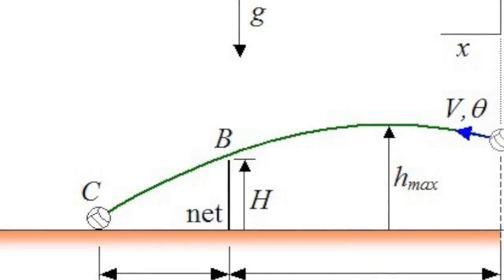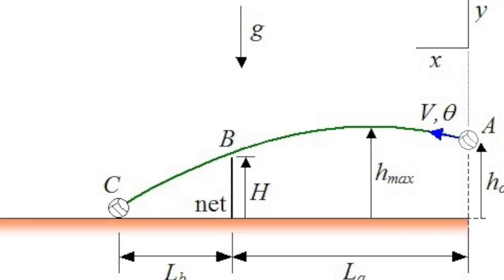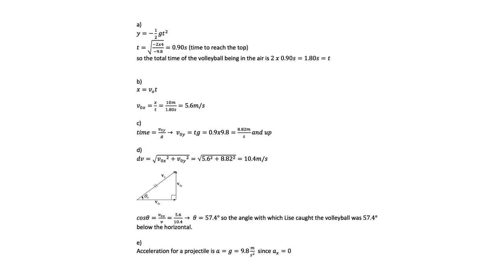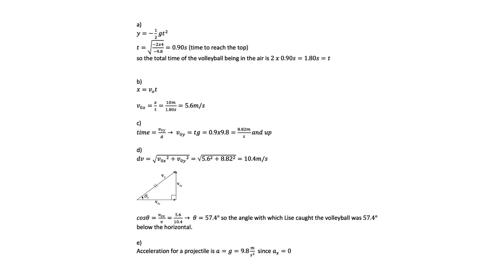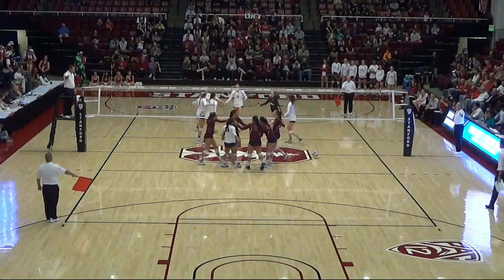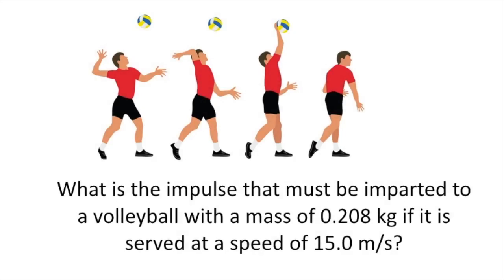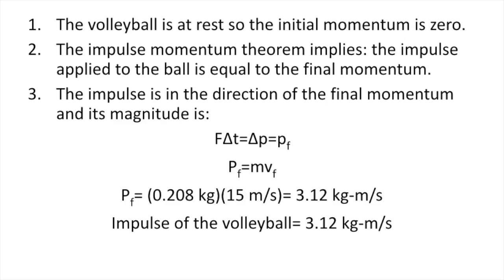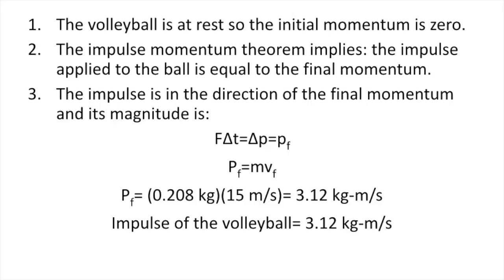Physics of Volleyball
This video is about the physics of volleyball